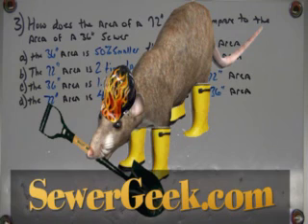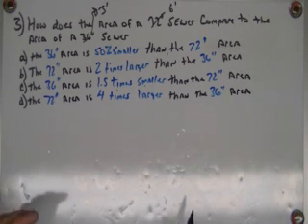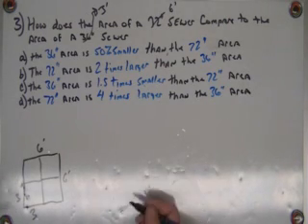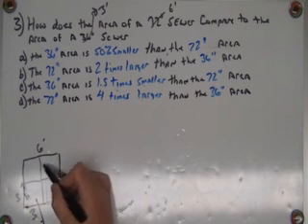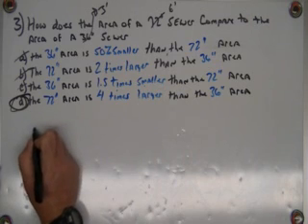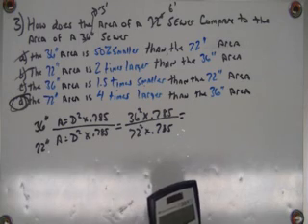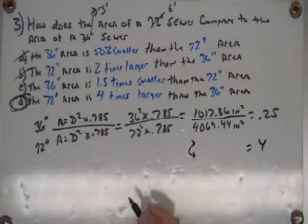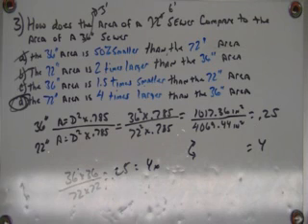Wastewater Collection Math Problem #3 SewerGeek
This Video Explains how to work out problem #3 (Convert MGD to CFS), from the Wastewater Collection Math and Theory book. Downlaod the book free at SewerGeek.com, or you can just paste this into your browser to get the book.